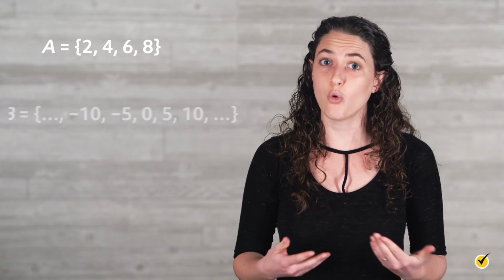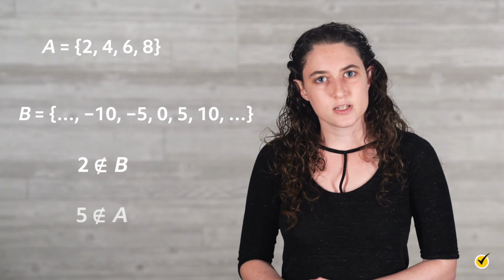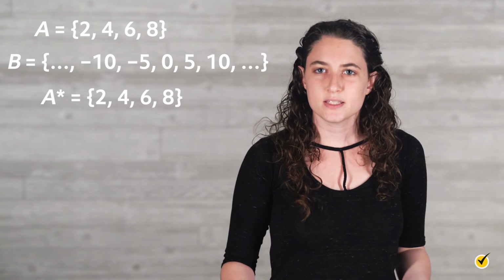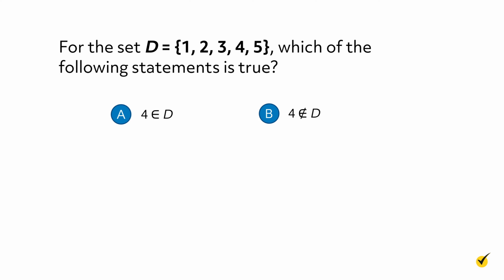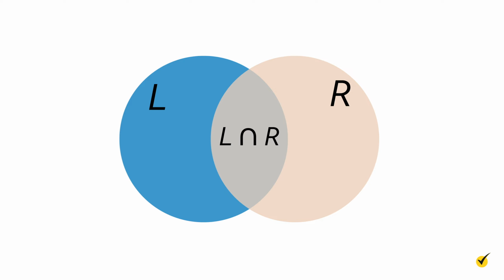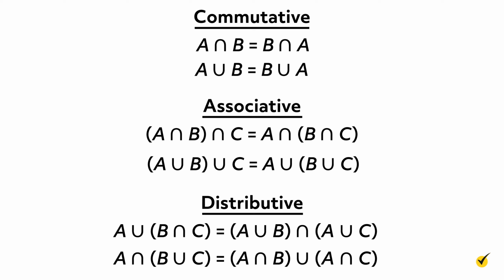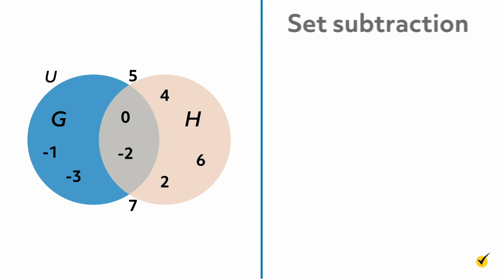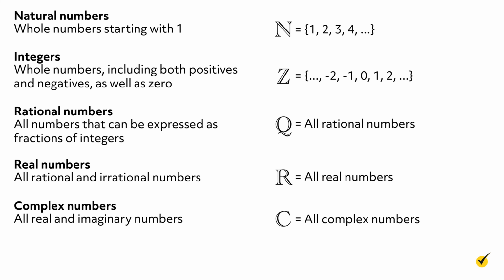Intro to Set Theory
In algebra and calculus, you’ll sometimes come across sets of numbers, which are usually denoted with special symbols like curly brackets and the “element” symbol.